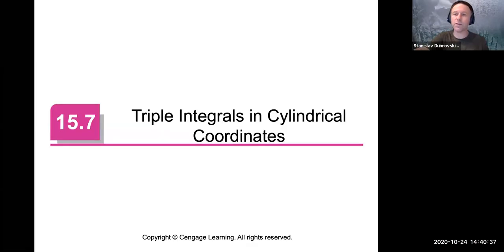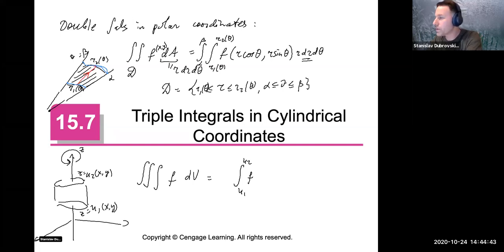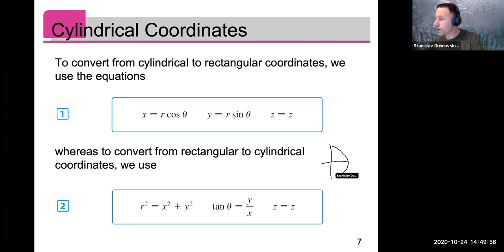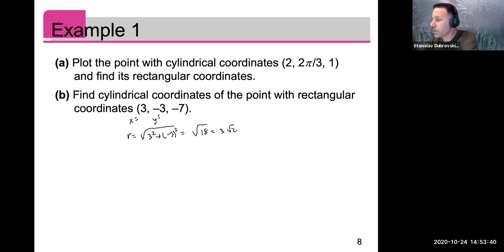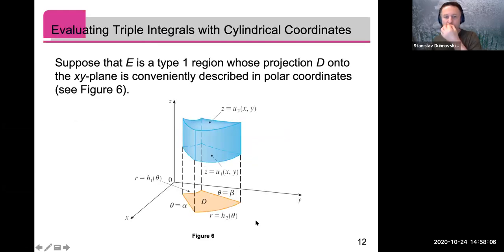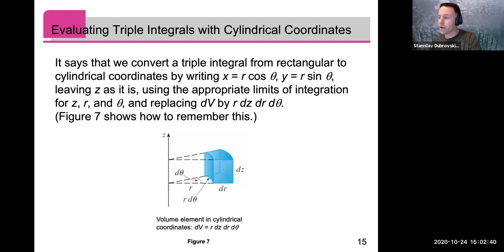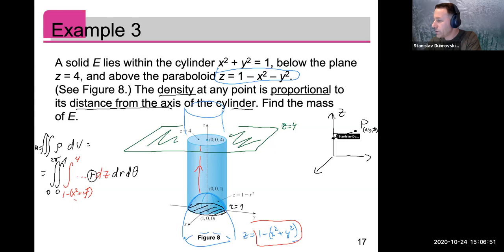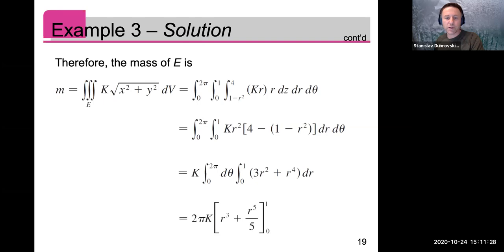15.7 Triple integrals via cylindrical coordinates